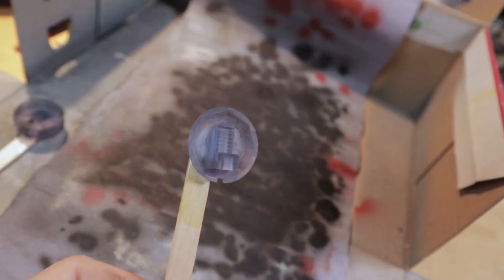TIE VIP Shuttle EP3 - Painting the Cockpit Parts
Today we paint the cockpit parts for the TIE VIP Shuttle. But basically it's all black^^

This is a 3D-printable model kit of my interpretation of Captain Needas TIE VIP Shuttle.
It is very similar to the TIE Bomber but instead of a bombing barrel it has a passenger/lounge barrel for the officers.

My Tools for making 3D-Printed Goodness ^^

CAD
Fusion360
Blender

3D Printing
3D Resin Printer: Anycubic Photon Mono X
New Model ▶ Photon Mono M5
FDM 3D Printer: Anycubic Mega X
New Model ▶ Kobra 2 Pro
ANYCUBIC Wash & Cure Maschine 2.0
New Model ▶ Wash and Cure 3 Plus

Resin
For strong prints ▶ Siraya Tech Build
For “ABS-like” prints ▶ Siraya Tech Fast

Filament
JANBEX PLA
extrudr DuraPro ASA

Glue for Resin and FDM prints
UHU Hart

Painting
Vallejo Model Air Colors
Airbrush Rich AB 300 (for fine details)
Airbrush Fengda BD-183K (for larger surfaces)
Airbrush Compressor
Paint Set for brush application

Filming/Editing
DJI Osmo Action
Canon EOS M50
Canon EF-M 22mm F2 lens
Samsung Galaxy S10+ (for filming shorts)
YUANJ electric turn table
RALENO LED video light
SanDisk Extreme 128 GB microSDXC